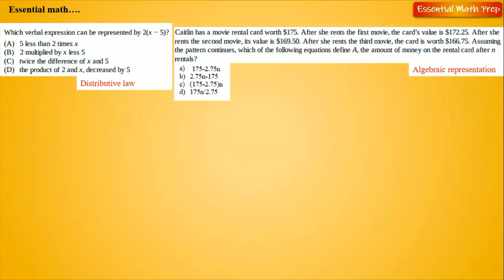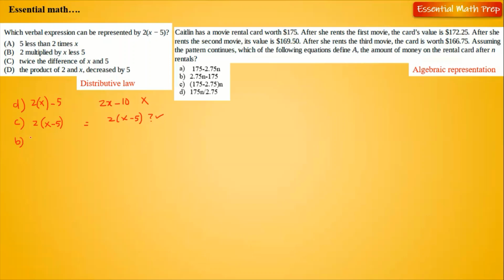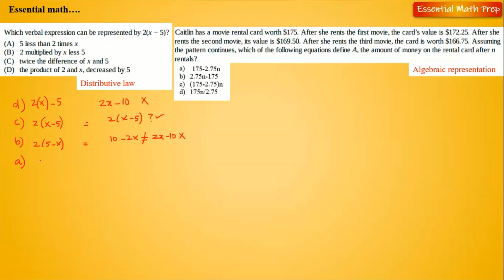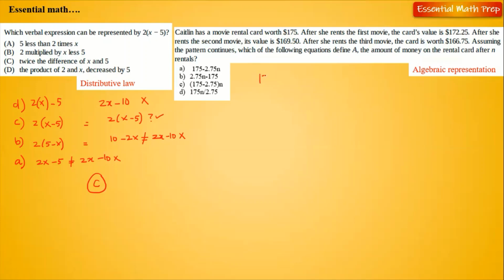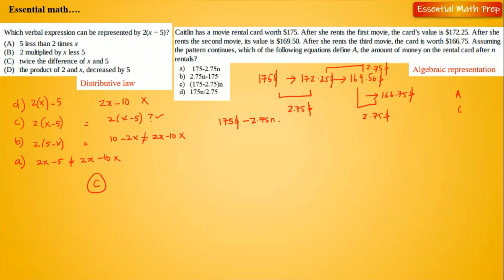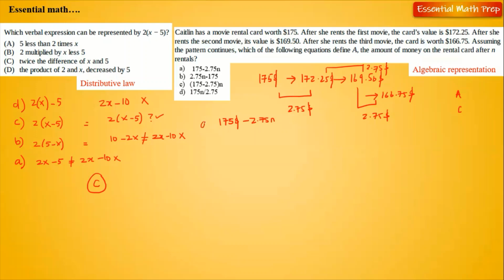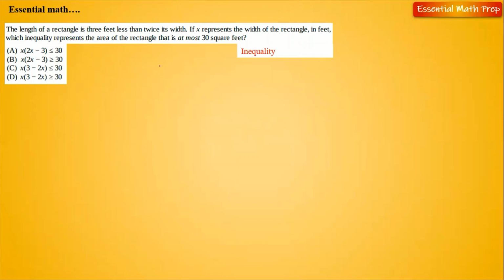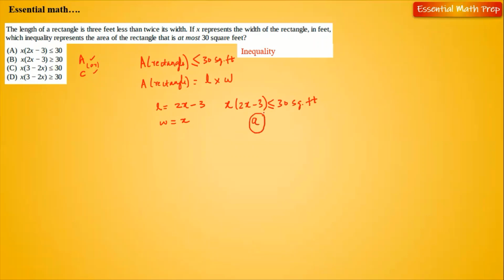Essential SAT Math Part 2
SAT concepts: distributive law, exponents, inequality, unknown variables, exponents